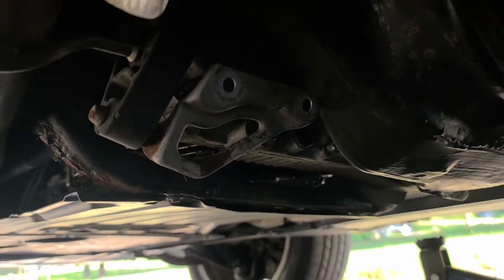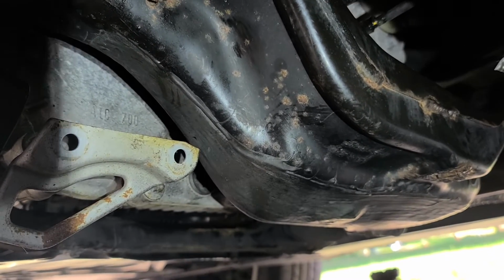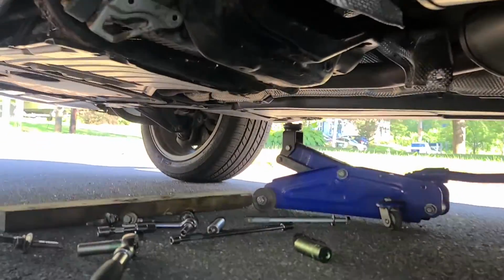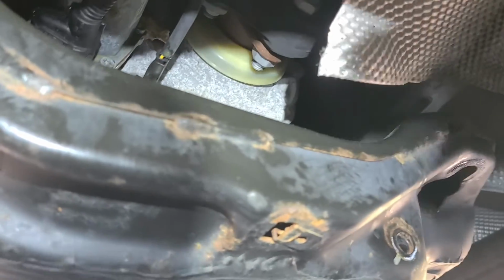Bmw X5 E70 AWD Transfer Case Motor/Actuator!!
This is a video on how to replace your bad transfer case Motor or Actuator!!